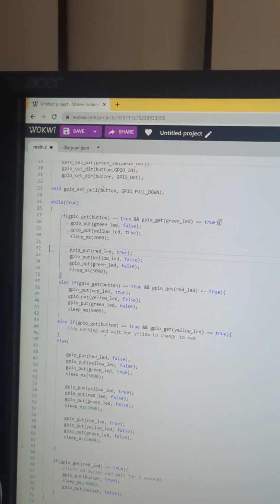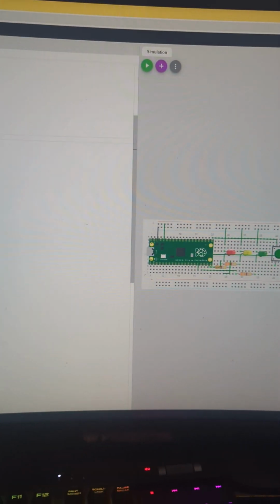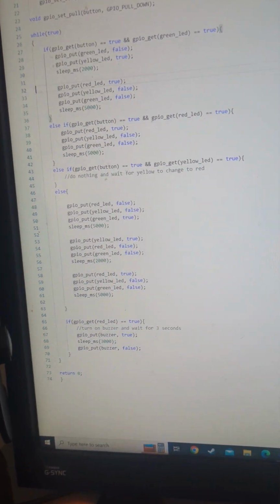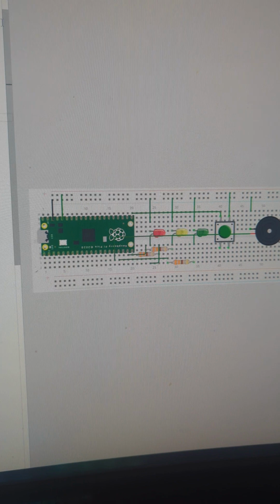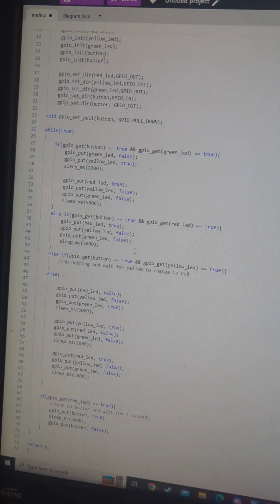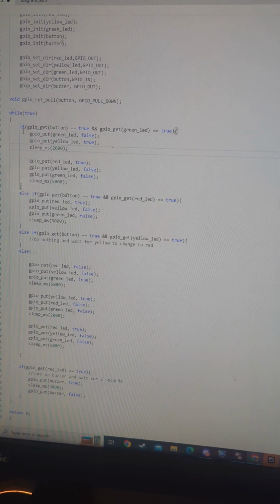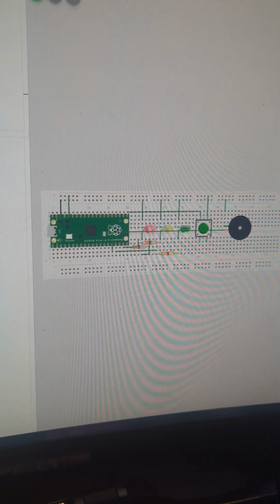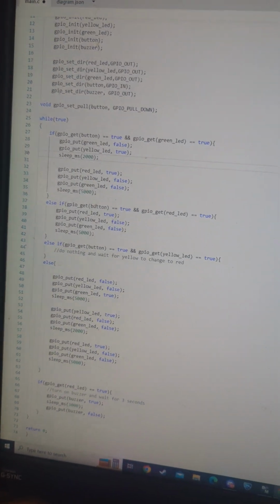ECE 520 LAB 2 PART 1&2 RPI SETUP